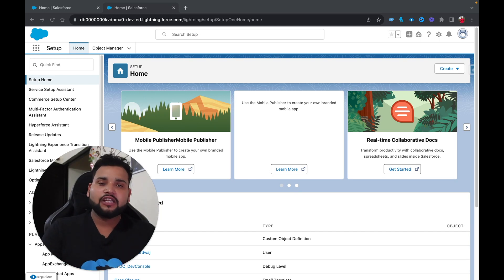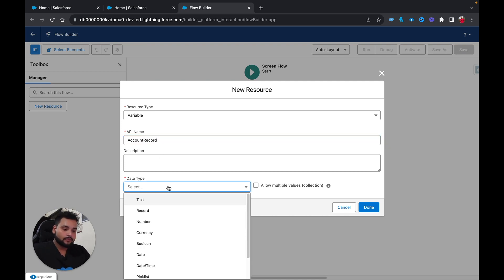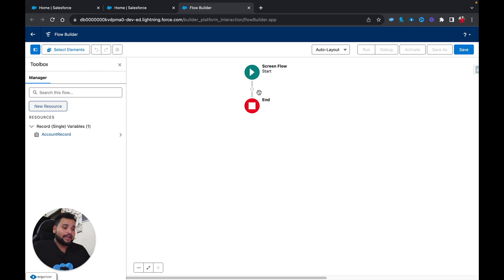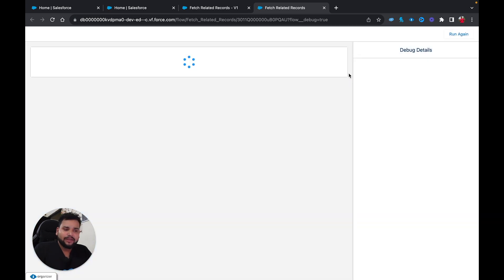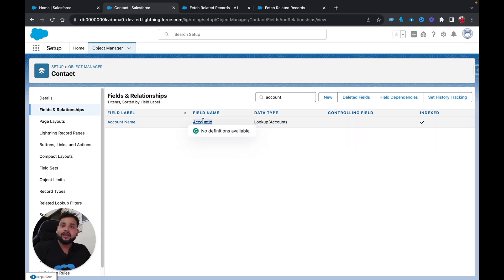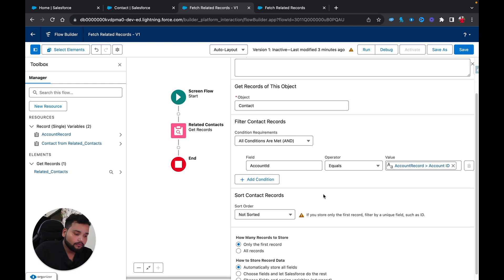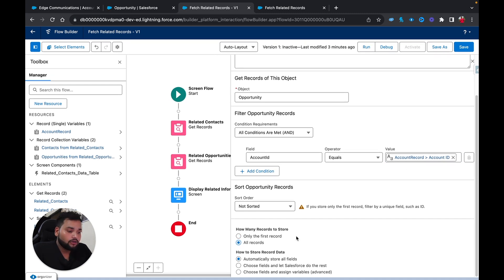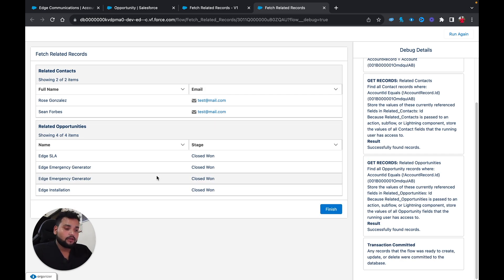Salesforce Flow Builder: How to Get Related Records in Salesforce Flow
In this video, I'm teaching How to Get Related Records in Salesforce Flow.